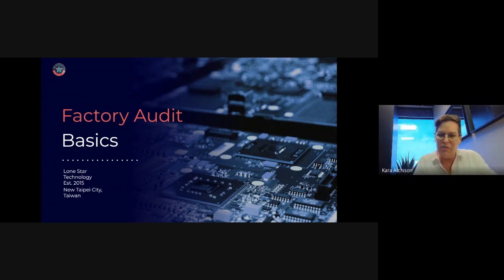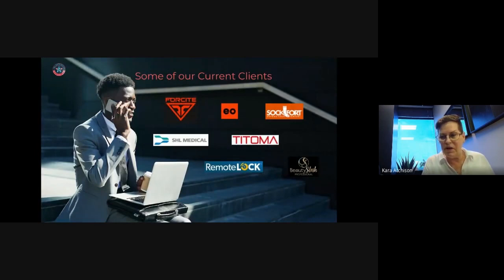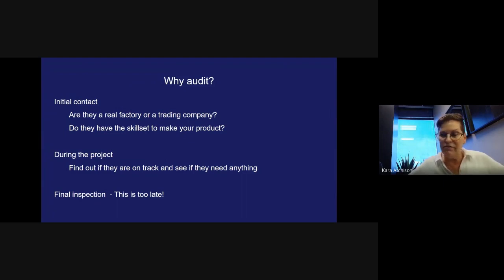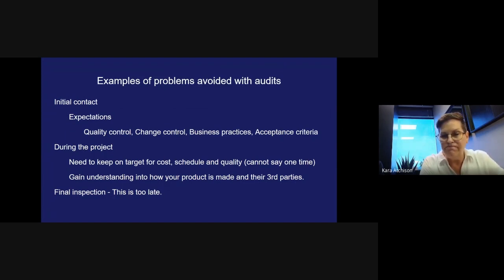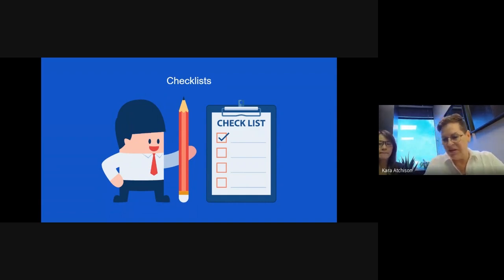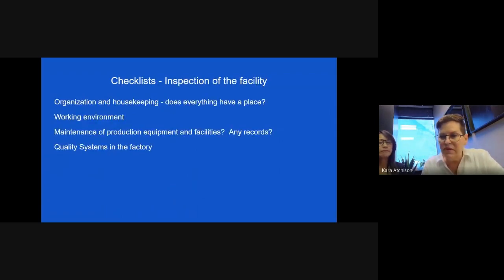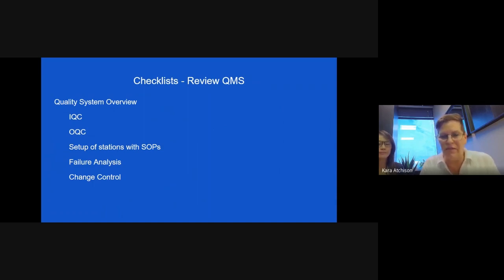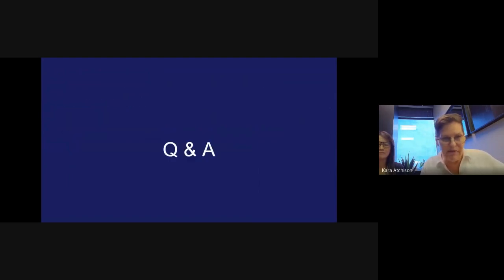Online Webinar 1: Factory Audits | 2023.06.09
What to look out for in factory audits? Before integrating your suppliers into your supply chain, do you want to make sure they are reliable and capable? 🤔

In this interactive webinar, we will discuss and discover:
🔹Why and how to audit
🔹When to audit
🔹Audit etiquette
🔹Go over key points of a sample audit format
🔹Identify strengths and weaknesses of your factory partner (pass or fail)
🔹A live Q&A session.

Welcome to our speaker: Kara Atchison, Founder and General Manager at Lone Star Technology.

Follow us for more further information.